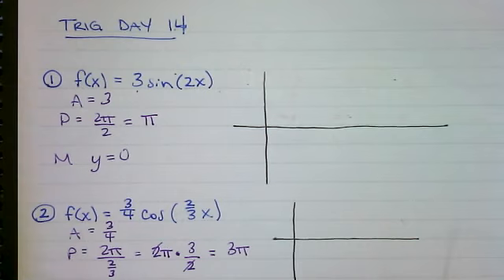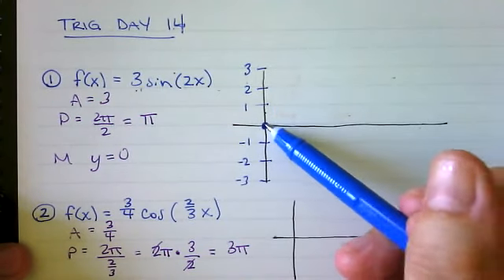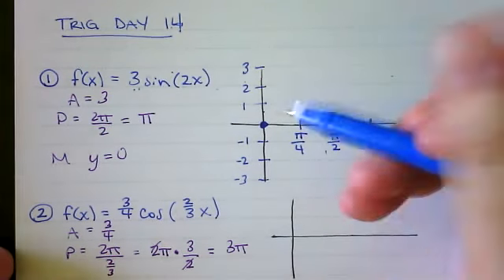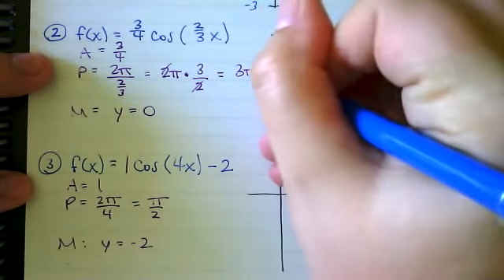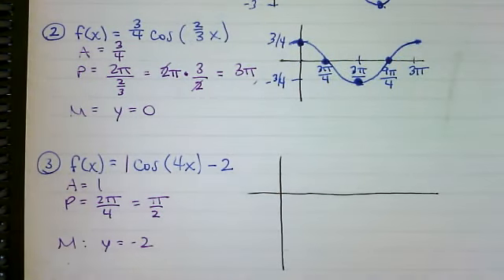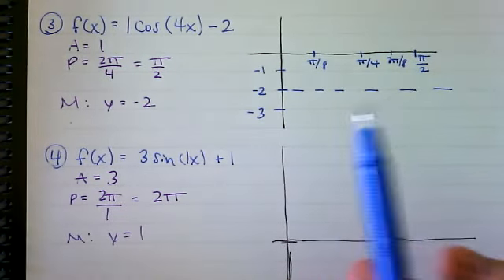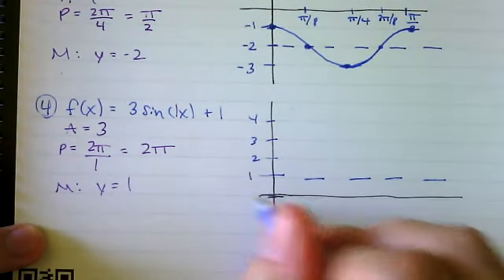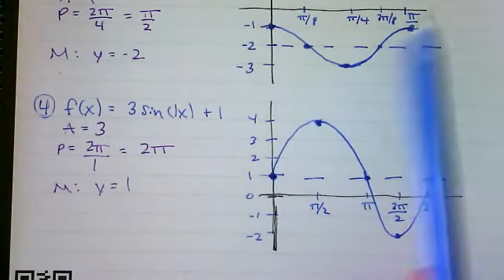Trig Day 14